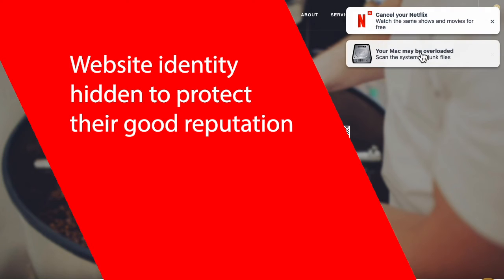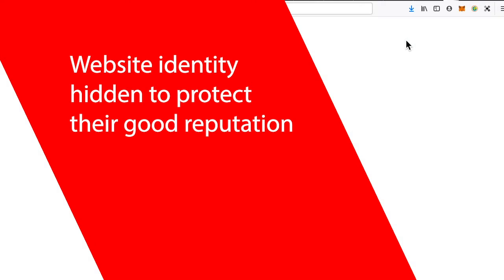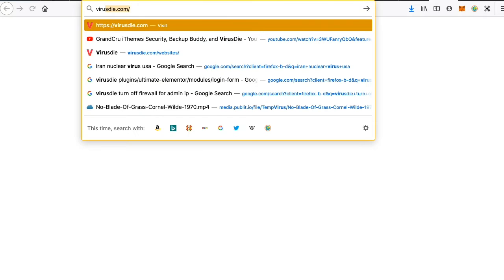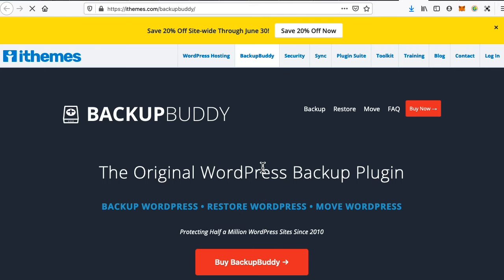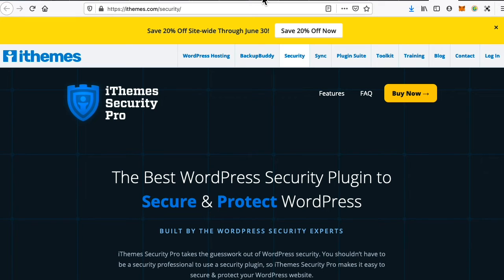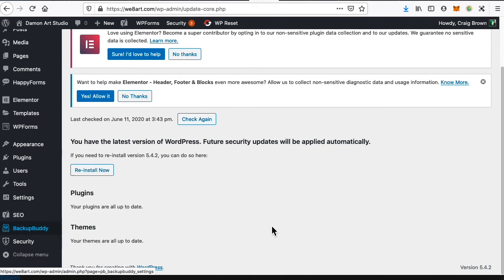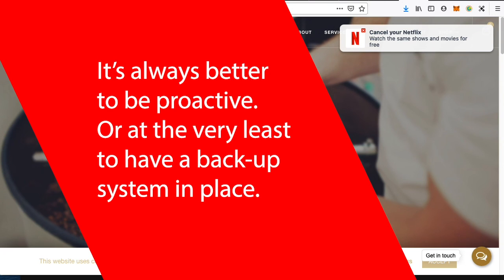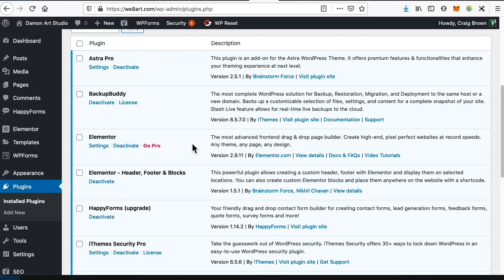Malware infects a Wordpress Website, keep your plugins up to date for goodness sake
Here's an example of a Wordpress website getting infected with malware, mostly likely due to a plugin vulnerability, or out of dates software.

It's not just Wordpress that's prone to these attacks, I've seen the same thing on many different platforms.

This video shows you how you can protect your Wordpress video from malware by being proactive, and doing regular back-ups and updates.

Foxie Web Design offers a service where we do this for you. We use various professional services to back-up, offer enhanced security and scan for viruses daily. In addition we will update your Wordpress plugins, themes and Wordpress core software each 1 to 2 days.

If you'd prefer to do this yourself, please follow the advice given in this video.